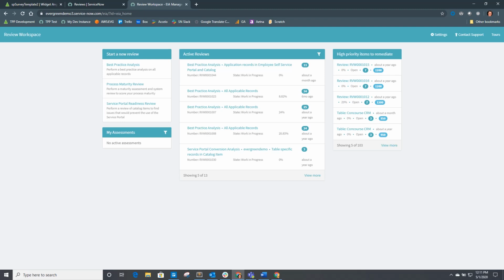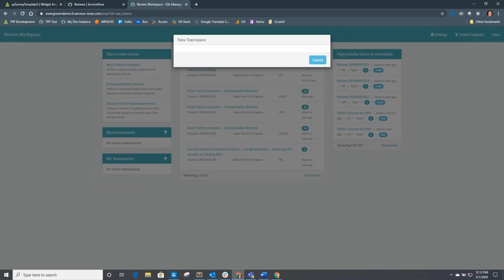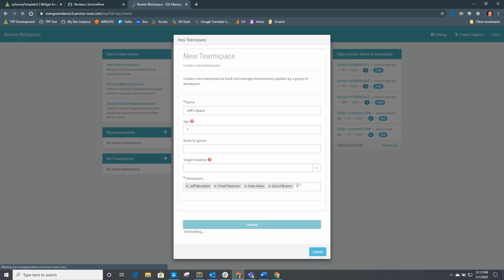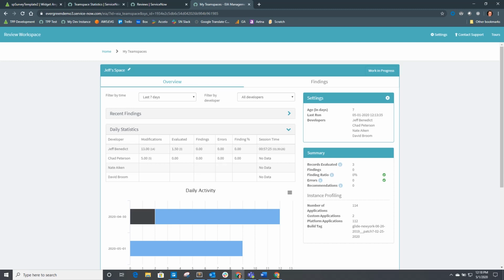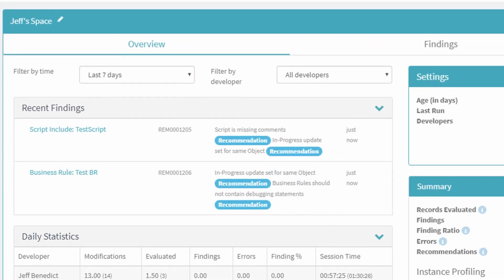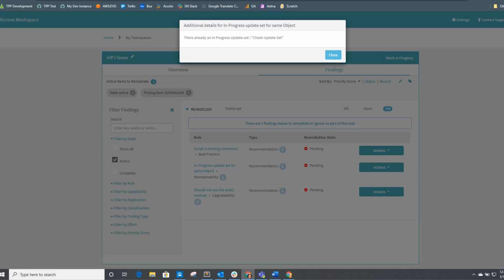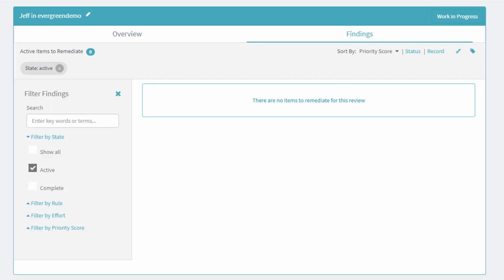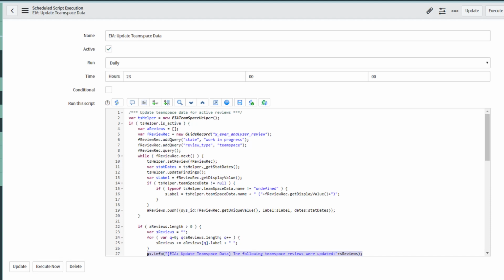Evergreen Instance Analyzer (EIA) - Teamspaces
In this video we cover the new teamspace feature added with version 2.1.